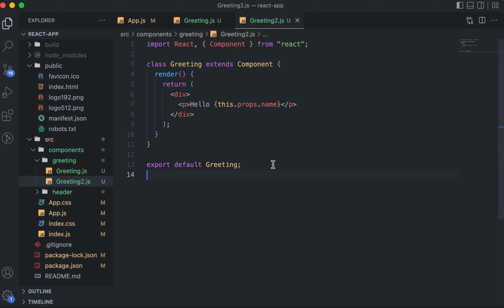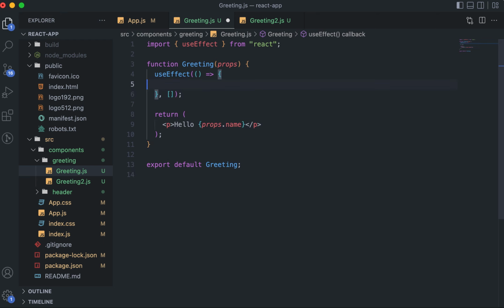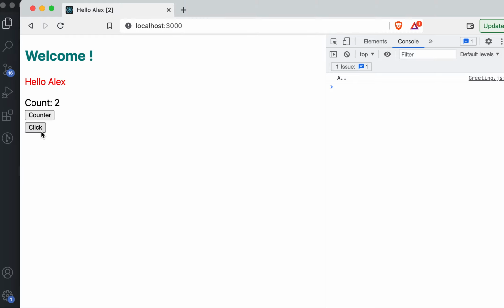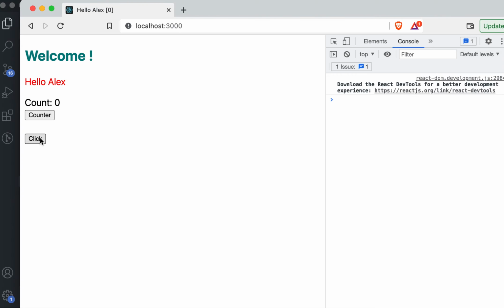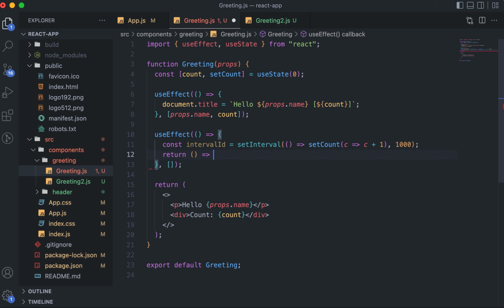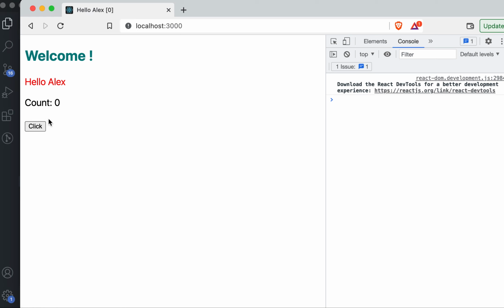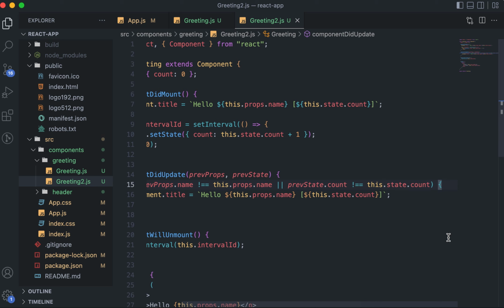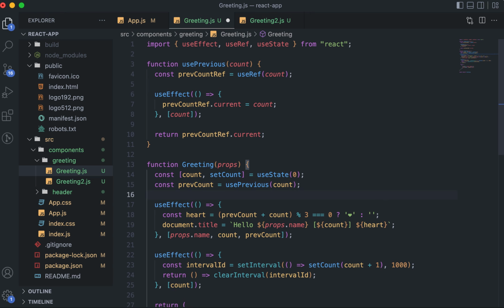React Lifecycle methods (3)